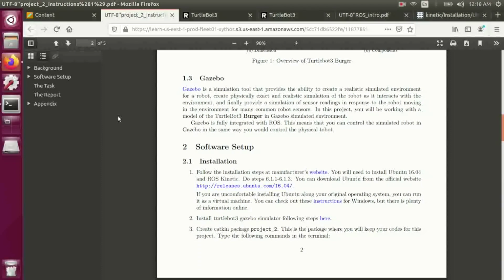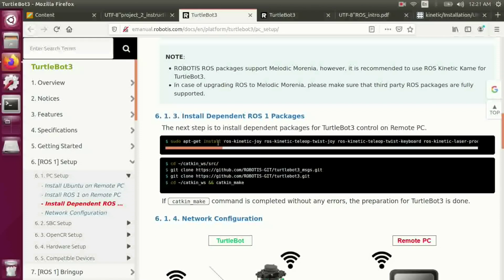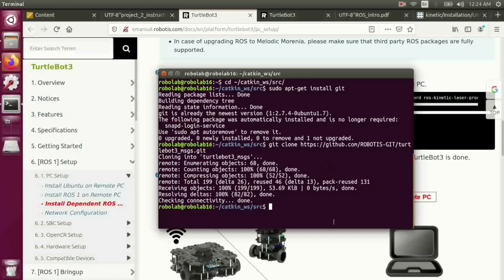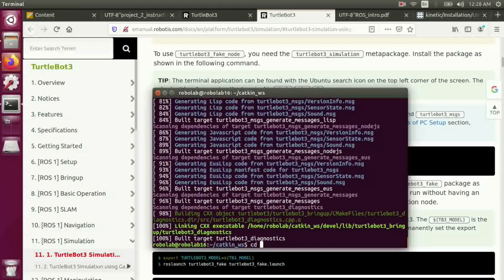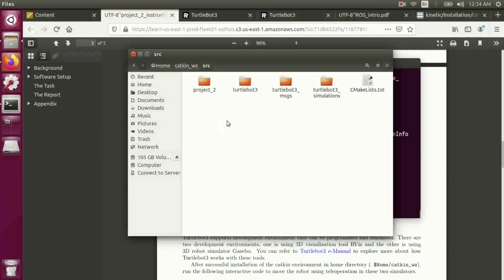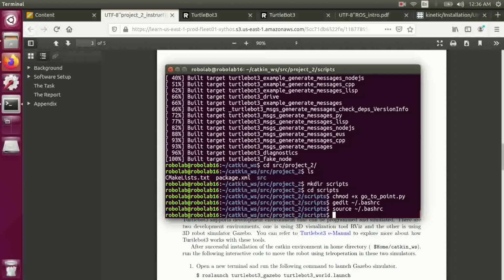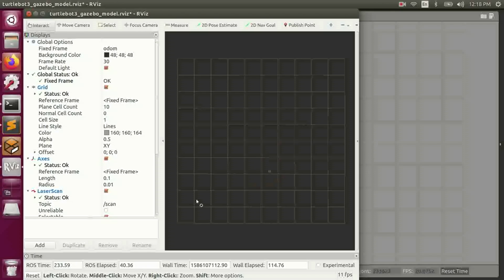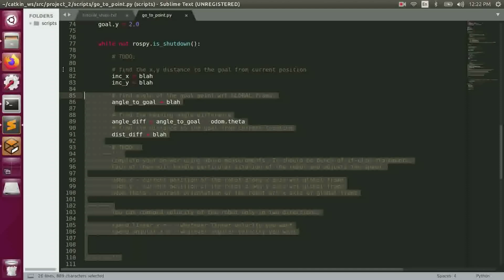Turtlebot3 installation in ROS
Ubuntu 16, ROS Kinetic, Gazebo.

I recommend watching in double speed.